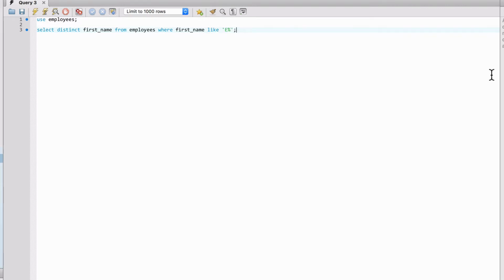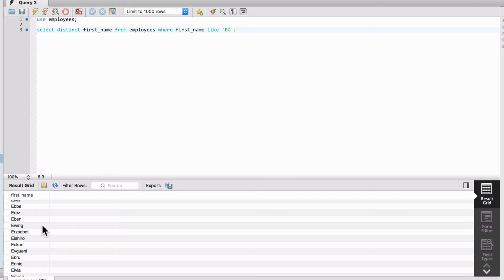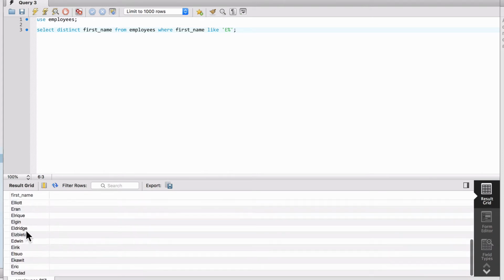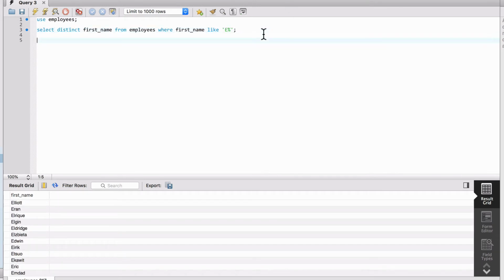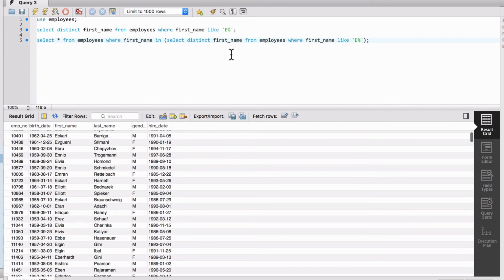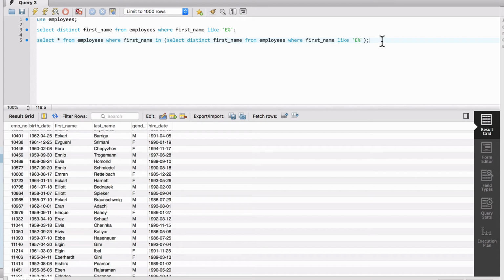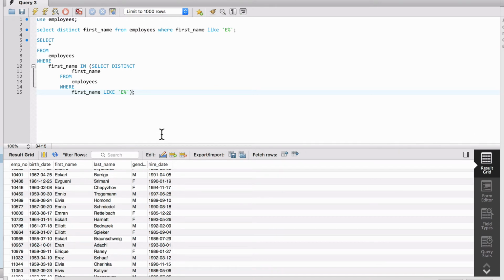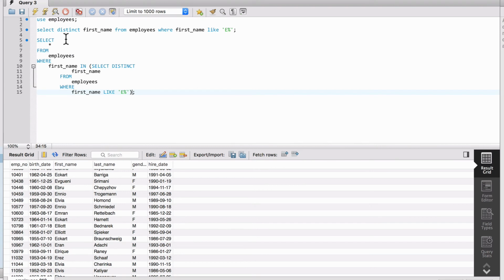Using Sub-Selects with SQL IN Clause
Sub-selects are a very powerful feature in SQL. Learn how you can use Sub-selects in this tutorial.